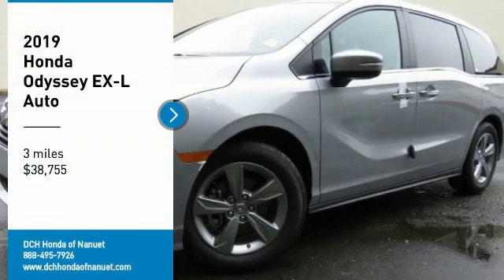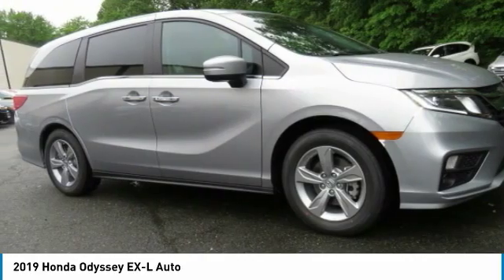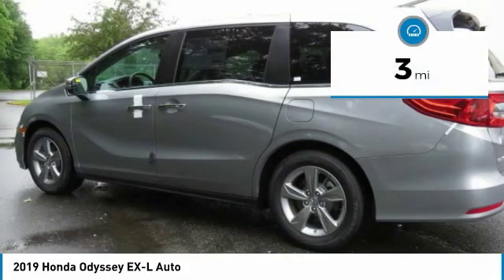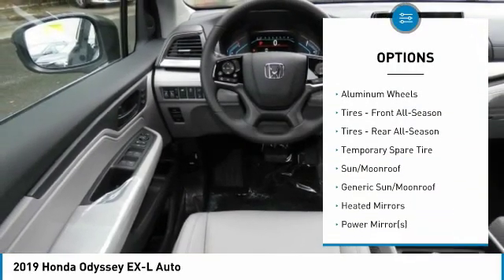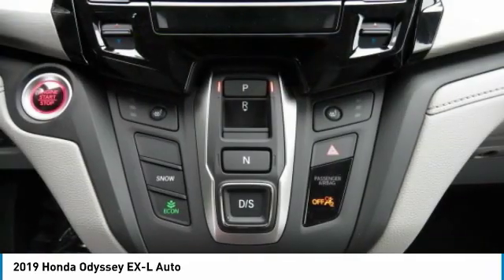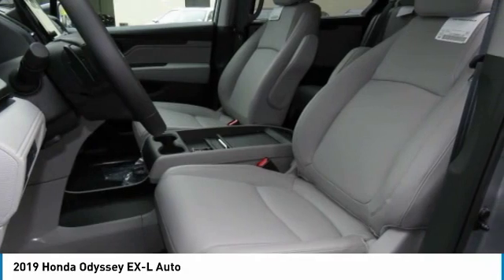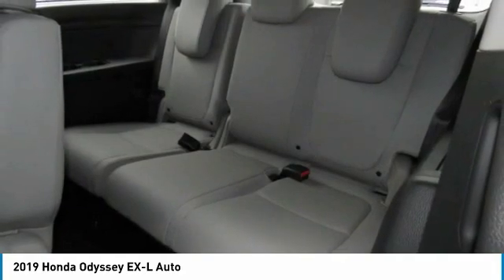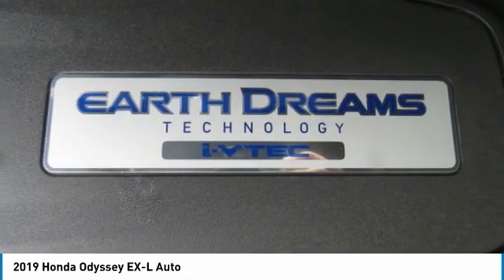2019 Honda Odyssey HN190886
2019 HONDA ODYSSEY Nanuet, NY
Stock# HN190886

Heated Leather Seats, Third Row Seat, Moonroof, Aluminum Wheels. EX-L trim, Lunar Silver Metallic exterior and Gray interior. EPA 28 MPG Hwy/19 MPG City! Warranty 5 yrs/60k Miles - Drivetrain Warranty; SEE MORE!

Leather Seats, Third Row Seat, Sunroof. Honda EX-L with Lunar Silver Metallic exterior and Gray interior features a V6 Cylinder Engine with 280 HP at 6000 RPM*. Rear Spoiler, MP3 Player, Power Third Passenger Door, Remote Trunk Release, Keyless Entry, Privacy Glass, Child Safety Locks.